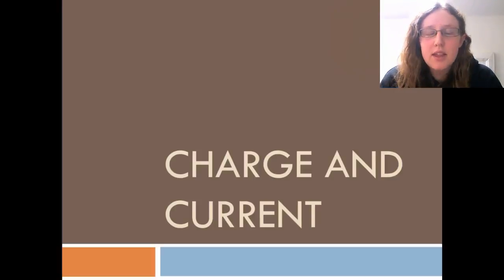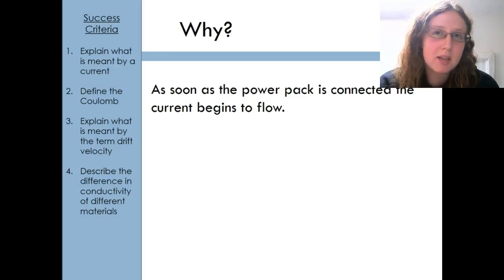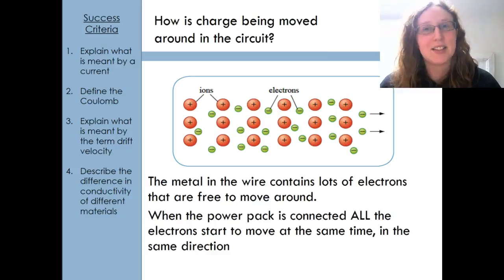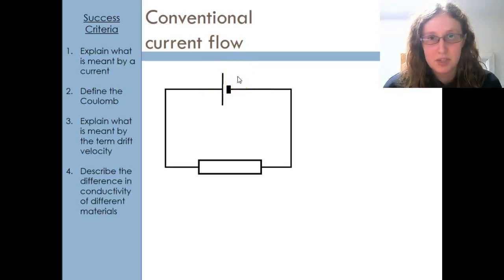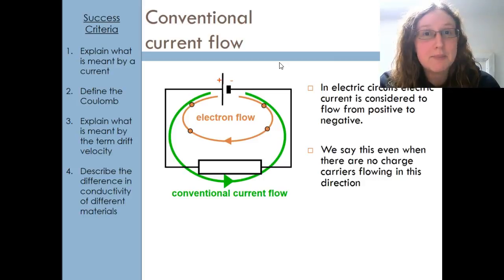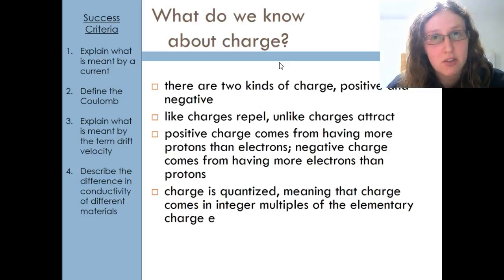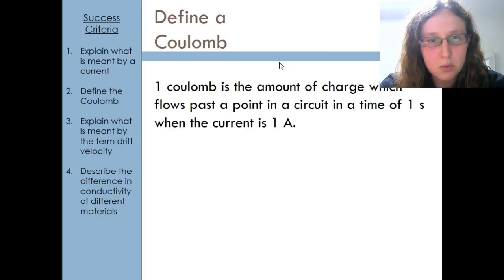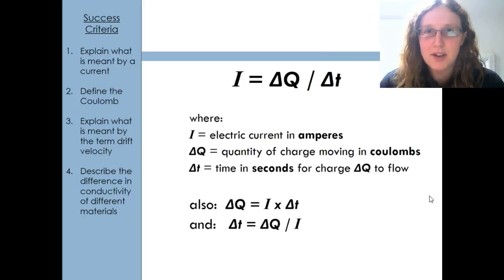Charge and Current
A level Physics Lecture on Charge and Current, for the OCR Physics A specification